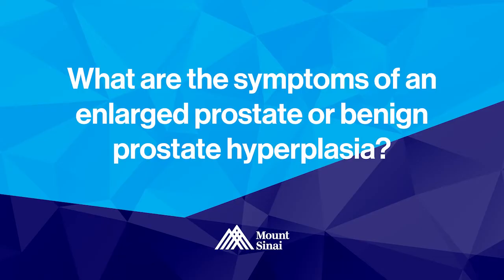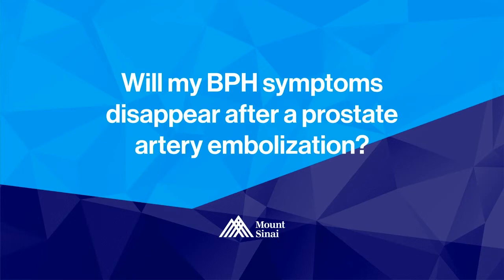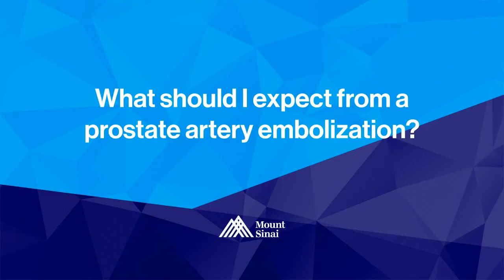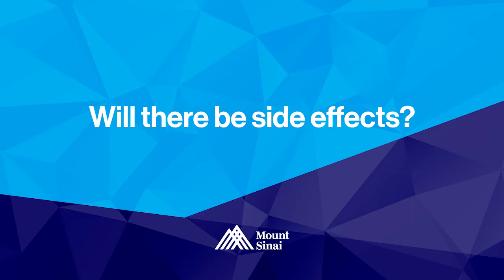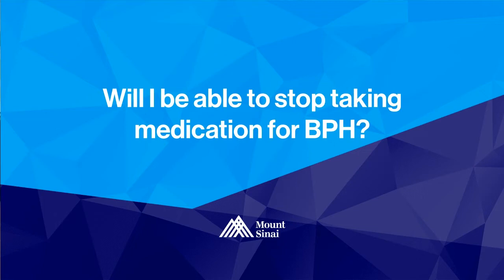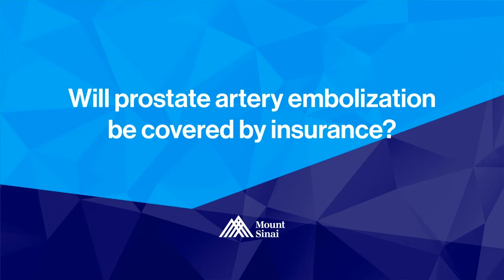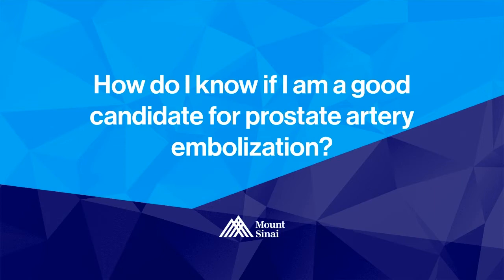What is Prostate Artery Embolization and How Does it Relieve Symptoms of BPH?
MountSinaiLive: Today, Dr. Aaron Fischman, Professor of Diagnostic, Molecular and Interventional Radiology, Urology and Surgery, joins us to discuss Prostate Artery Embolization (PAE) and how it relieves symptoms of Benign Prostatic Hyperplasia (BPH).

Aaron M. Fischman, MD FSIR FCIRSE FSVM, is Professor of Diagnostic, Molecular and Interventional Radiology, Urology and Surgery at the Icahn School of Medicine at Mount Sinai. After receiving a Bachelor of Arts in Economics from Dartmouth College, he completed medical school at the State University of NY (SUNY) Upstate Medical Center in 2004. After finishing residency in Diagnostic Radiology at The Mount Sinai School of Medicine in New York where he also served as Chief Resident, he then went on to complete a fellowship in Vascular and Interventional Radiology. He subsequently joined the division of Vascular and Interventional Radiology in 2010 and currently serves as the Program Director for the newly created IR residency training program for the entire Mount Sinai Health System.